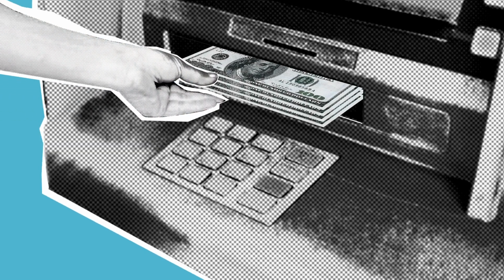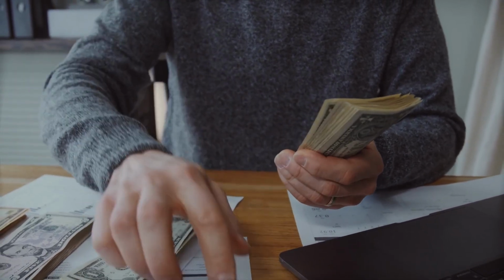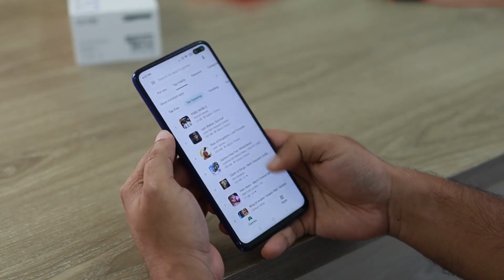5 Card Games That Pay Real Cash 2026 Legit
5 Card Games That Pay Real Cash 2026 Legit

nan